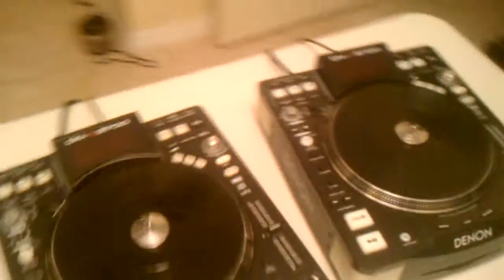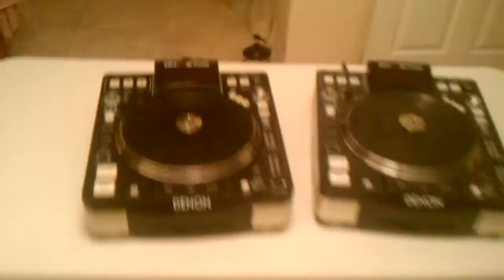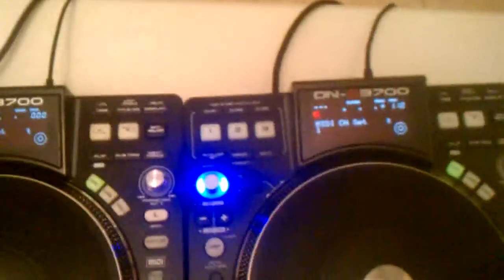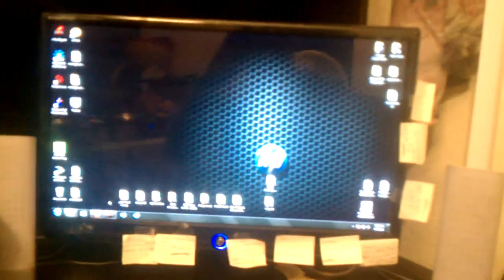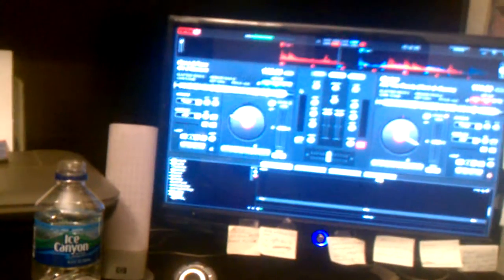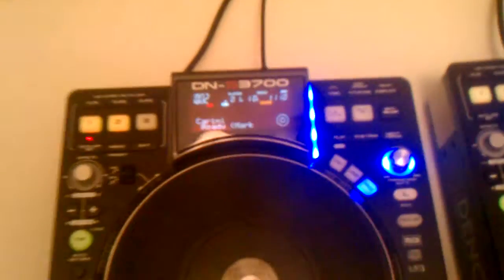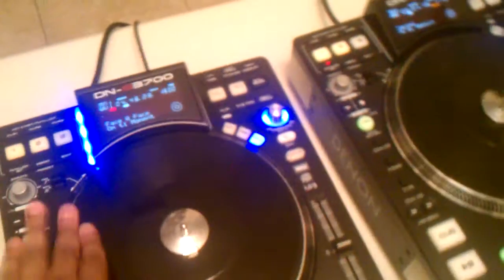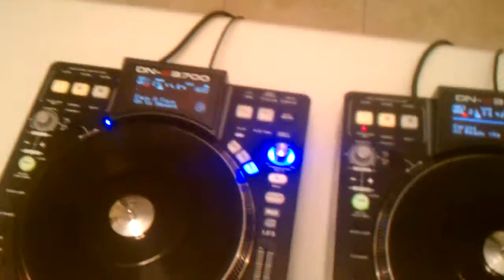Rj2's Basic Setup: Denon S3700 with VDJ Pro 7 (W/O Mixer) Updated 3/1/12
I've just gotten my denons and i love them, but the only problem is that i dont have serato and i mainly use VDJ and sometimes Traktor Scratch Pro. i've been researching for hours and weeks just to find out how i can get everything to work with VDJ. Hopefully, im able to help out anyone out there thats having the same issue and want to resolve it.
ps, dont mind this discription to and im just rushing through that i dont have time to put in much detail. but message me and i'll do my best to help out.
Rj2